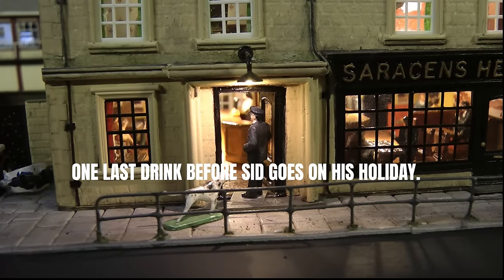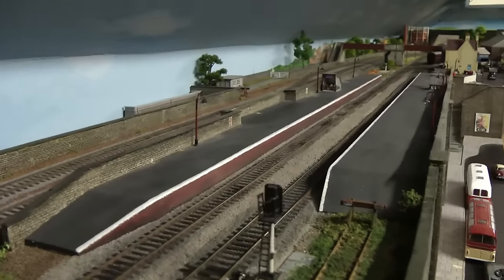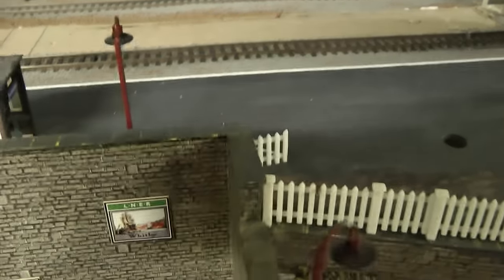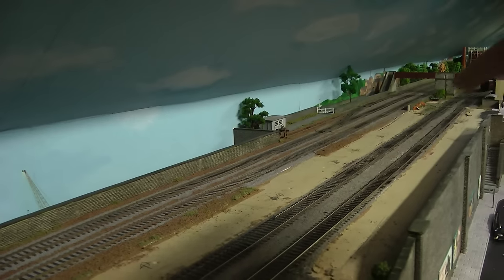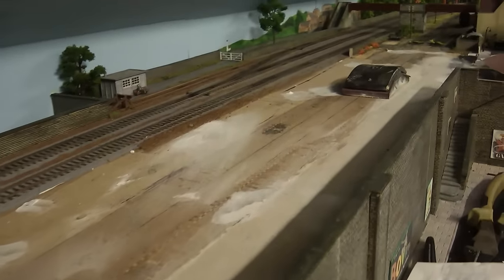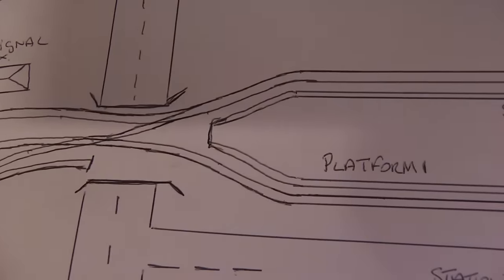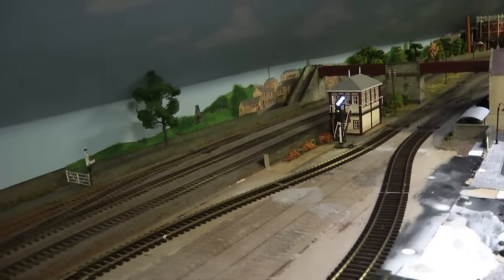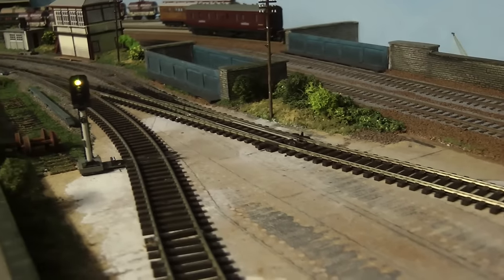Tyne Dock Re-build, Part 1 Trackwork. No 423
Sid is on his holidays and already the old station has gone. and the new track bed has been laid. the area does look a lot different now...Enjoy.